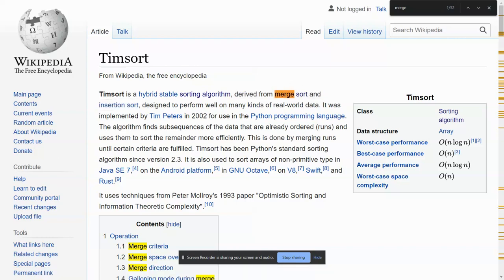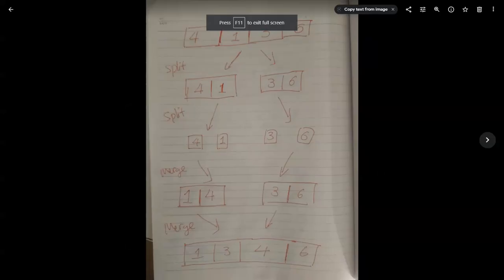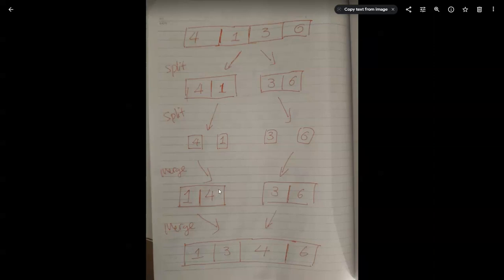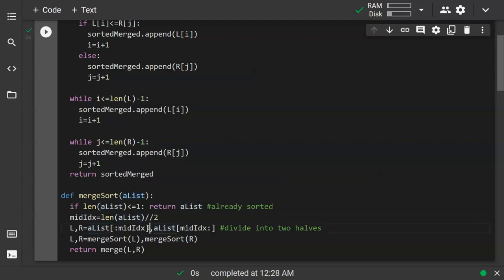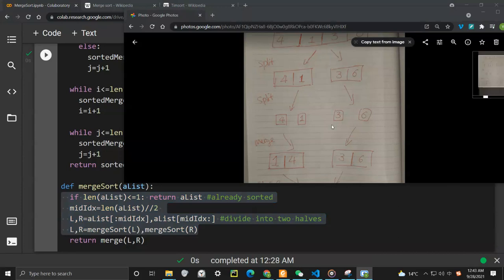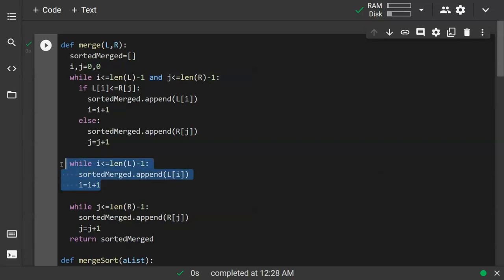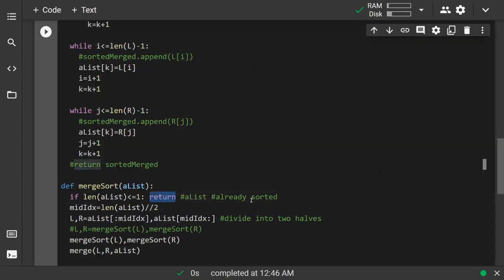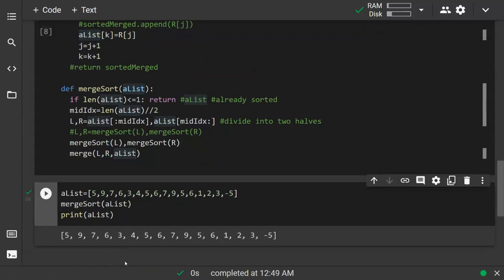Leetcode 912. Sort an Array, Merge Sort